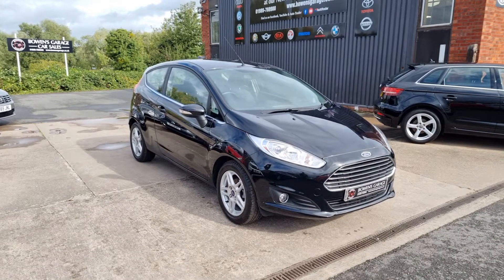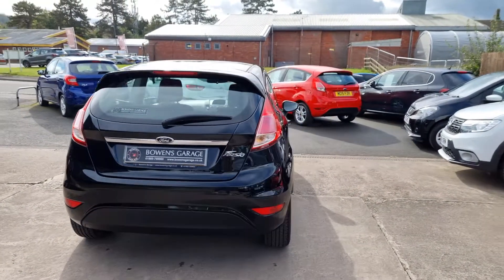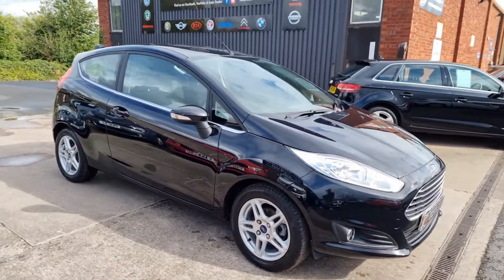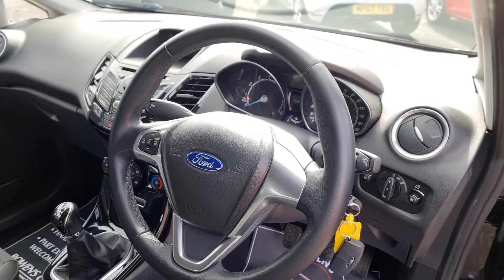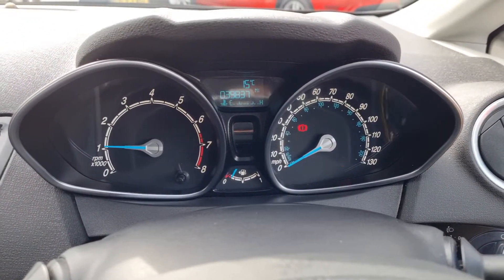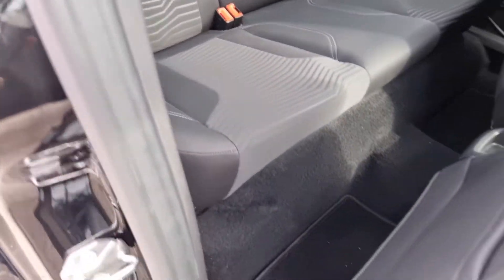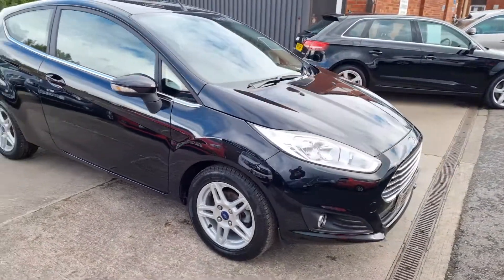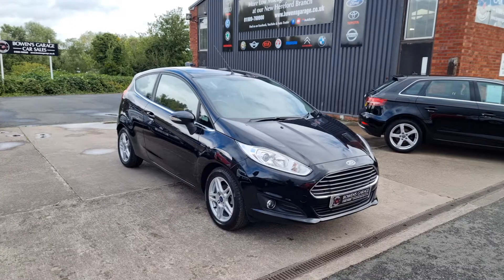2013 (63) Ford Fiesta Zetec 1.0 3Dr in Panther Black. 39k Miles. 7 Services. NIL Tax. Air Con. £6590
Reg Number: YB63BVC

What a lovely example this is!

We have just taken in this superb looking Fiesta Zetec finished in 'Panther Black' with just 39k miles on the clock.

It has been owned by the current lady since 2017 & comes supplied with a full & comprehensive 7 stamp service history, the last of which @ 38k miles.

Looks & drives very well indeed & comes really nicely appointed with Air Conditioning, Bluetooth, unmarked Alloy Wheels, Electric Windows & Mirrors, the list goes on.

It is also FREE to Tax & in a low insurance group so the ideal 1st car or commuter tool.

It will come supplied with a fresh MOT & 2 Keys along with our standard 6 month, nationwide covered, in house supplied warranty.

This really is a properly well cared for example so don't expect it to be here long!